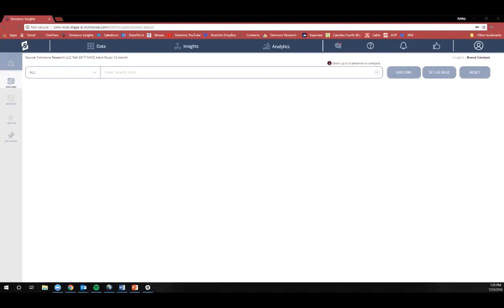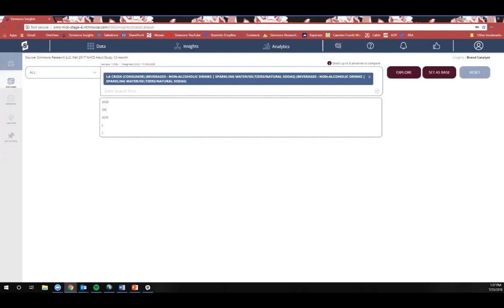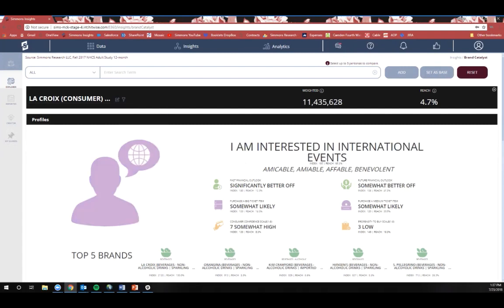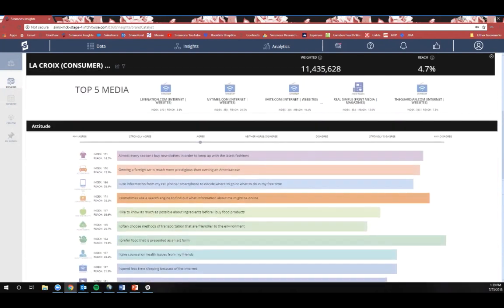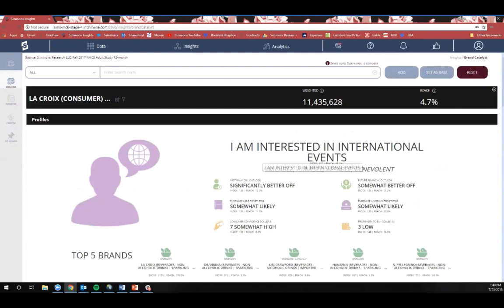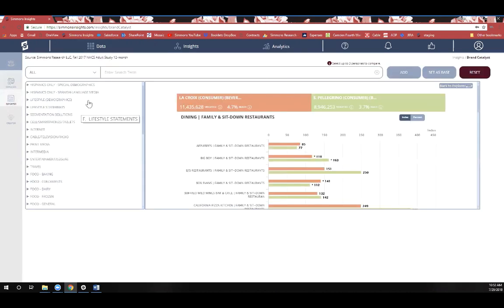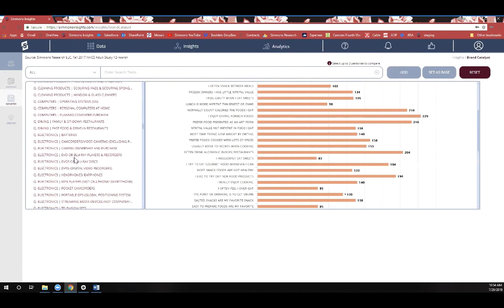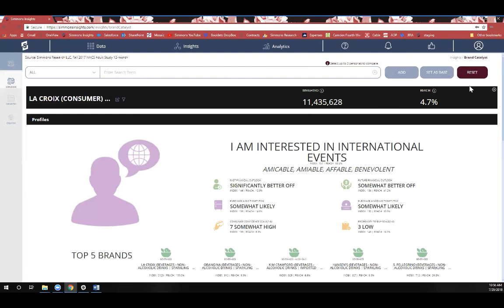Introducing Brand Catalyst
Brand Catalyst is an advanced brand strategy and predictive segmentation tool. Built on the Simmons Insights platform with Smart Search technology, Brand Catalyst helps brand marketers and their agencies understand consumer perception towards their brands using advanced psychographics, intent, category preferences, brand and product consumption patterns.